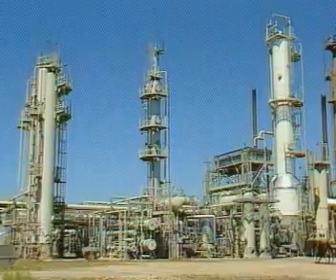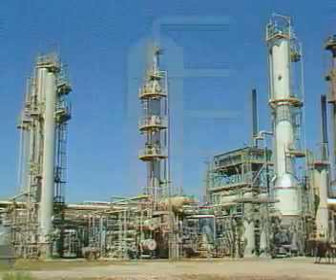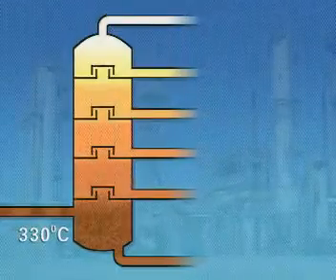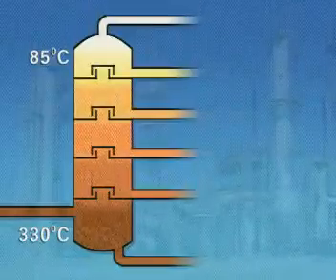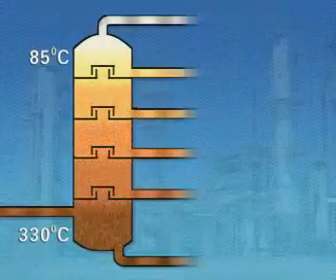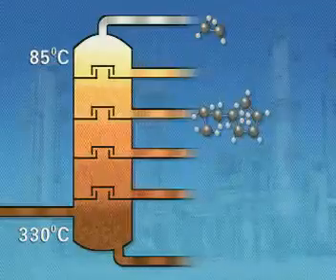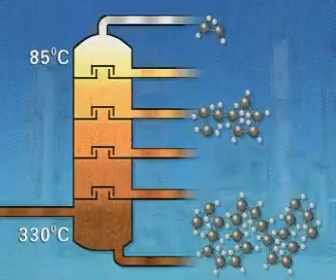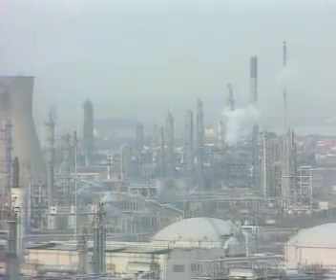Petroleum Part 2